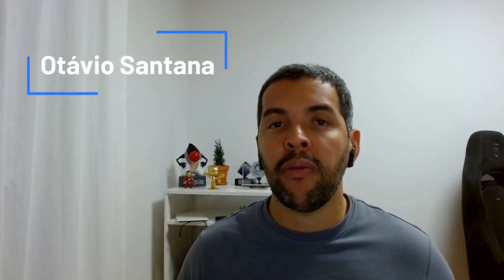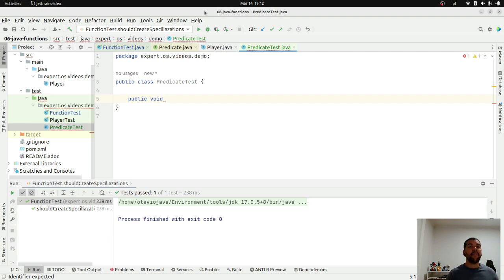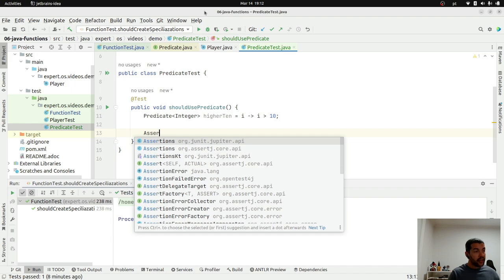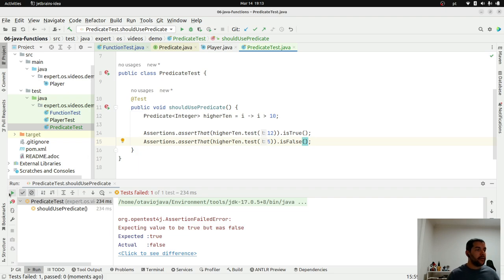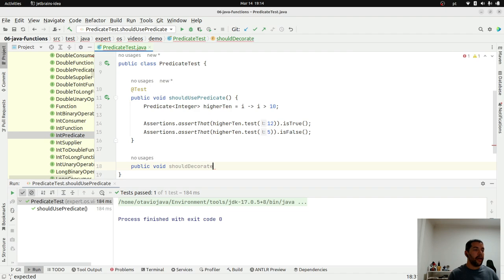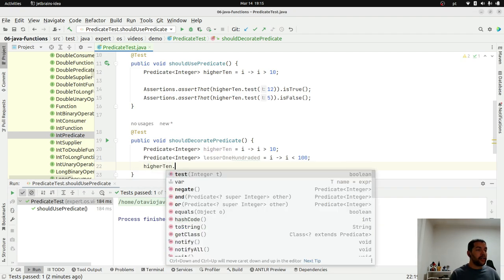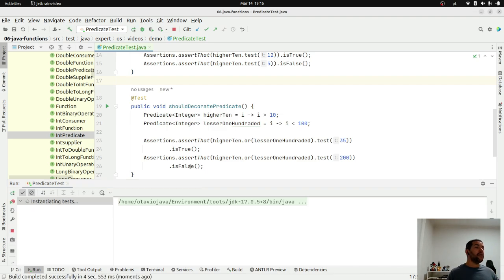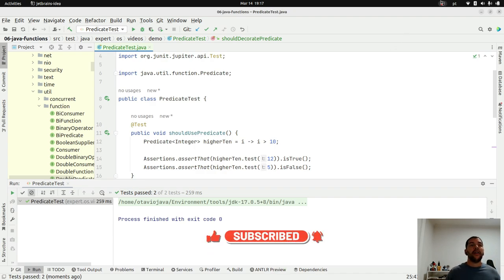Simplify Your Code with Java Predicate: A Comprehensive Guide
In this video tutorial, we'll explore the powerful Java Predicate interface and learn how it can simplify your code and improve its maintainability. As an engineer, you know that writing clean, efficient, and readable code is essential. The Predicate interface is a predefined functional interface in Java that can help you achieve this goal. With its various handy functions, it aids in unit testing and provides a cleaner way of managing code. Whether you're a beginner or an experienced engineer, this video will give you a solid understanding of the Predicate interface and show you how to use it to write better code. Join us on the journey to becoming an ultimate engineer as we explore the power of the Java Predicate interface and take your coding skills to the next level!

00:00 Introduction
00:58 Predicate
03:52 Combining predicate